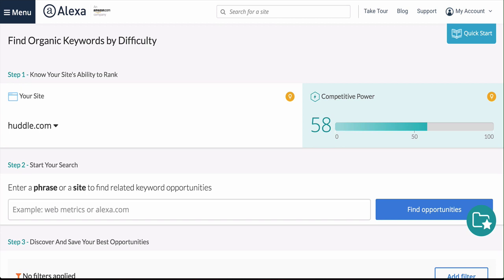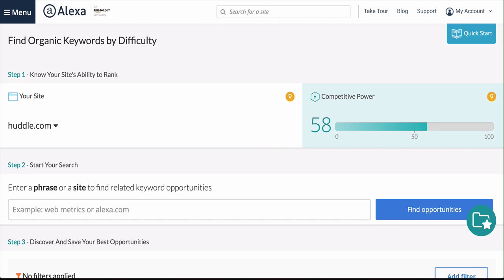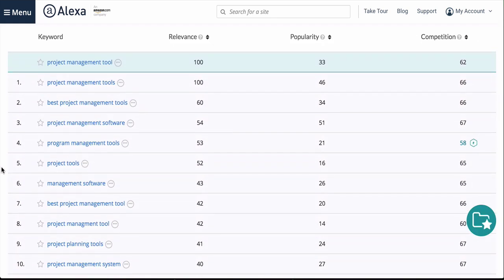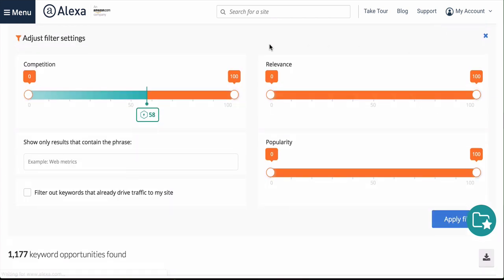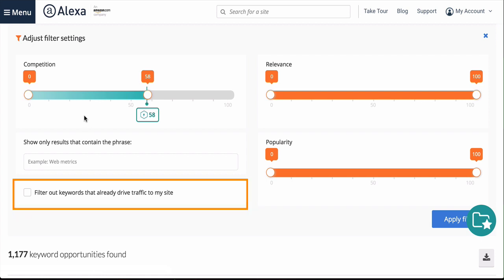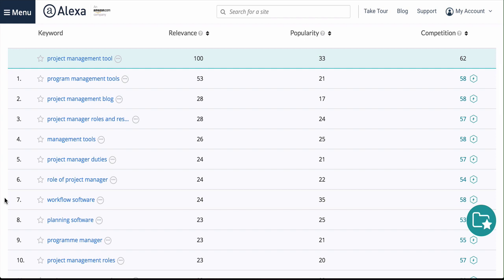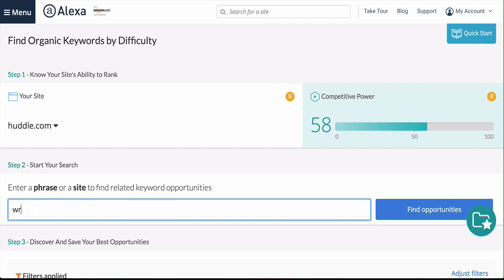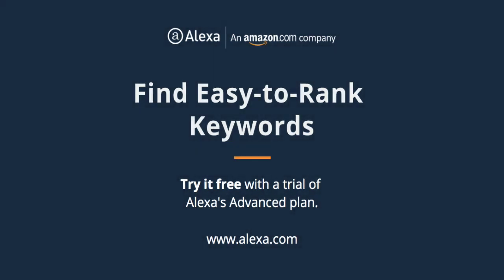How to Find Easy-to-Rank Keywords for Your Site using Alexa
Improve results from search by choosing keywords your site has the best chance of ranking for. In this video, we'll cover how to find easy keywords that will help you drive more organic traffic.